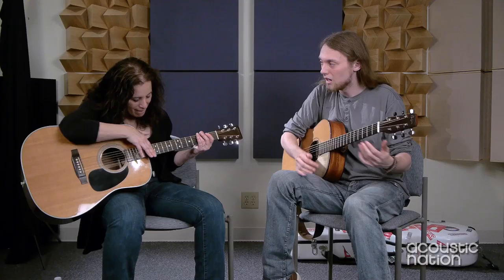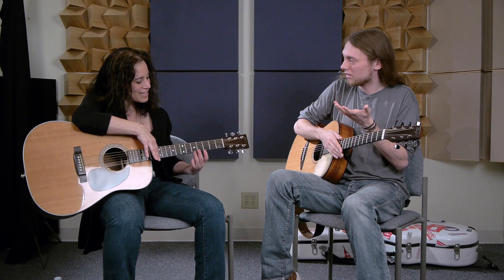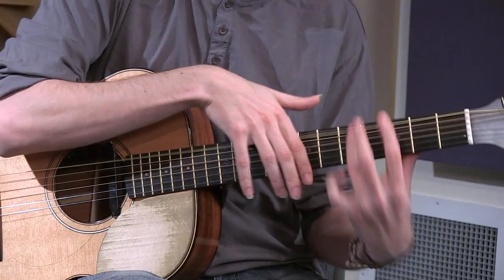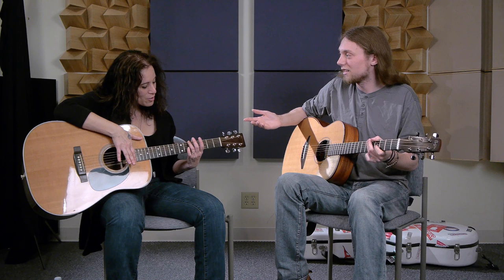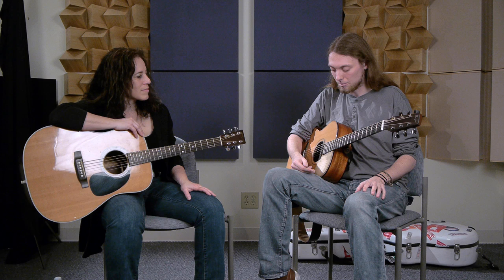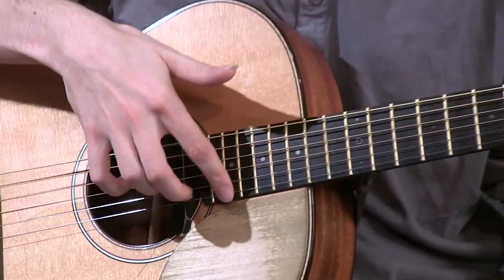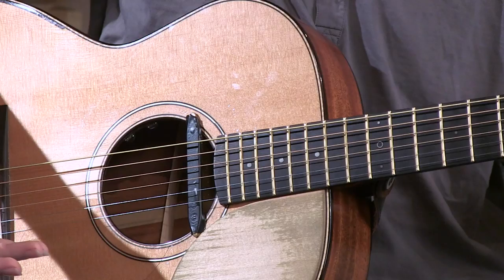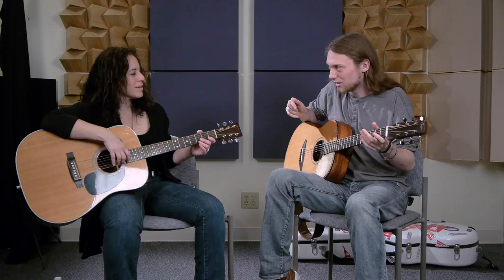Acoustic Nation Presents: Mike Dawes Lesson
Learn a great technique for playing and fretting harmonics all with one hand from acoustic master Mike Dawes.